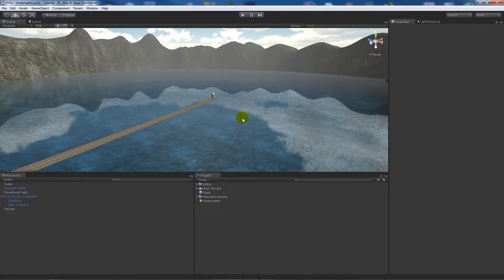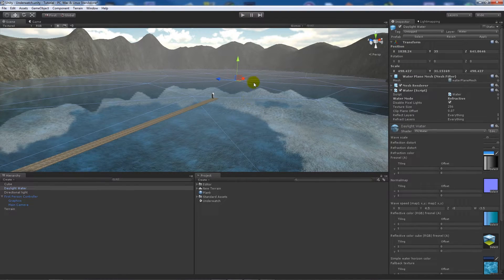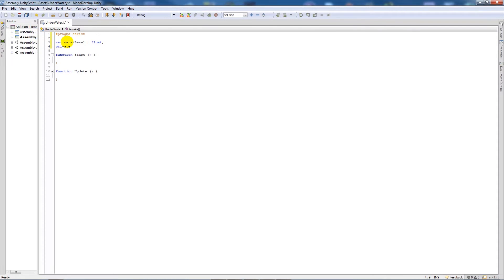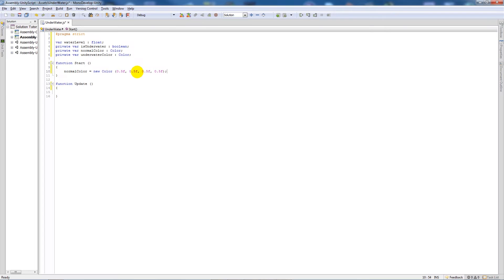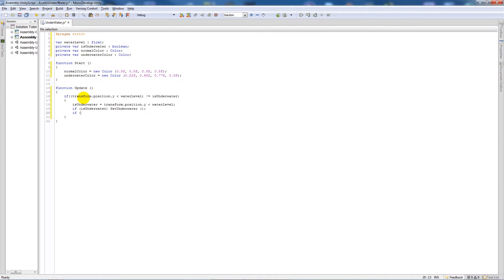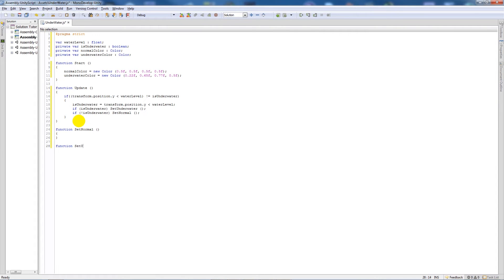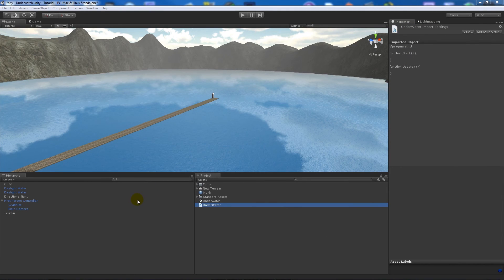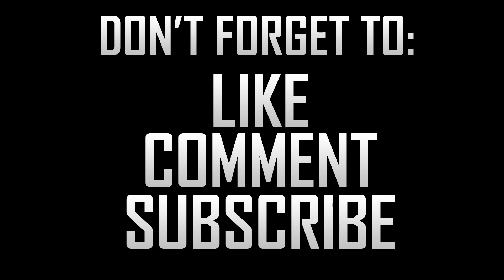[Unity 4] Creating underwater effects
In this tutorial I show you how to create the idea of underwater effects in Unity 4, this includes adding the hazy, blur of bieng underwater and the effects to go with it!